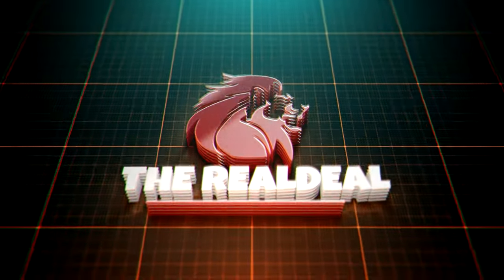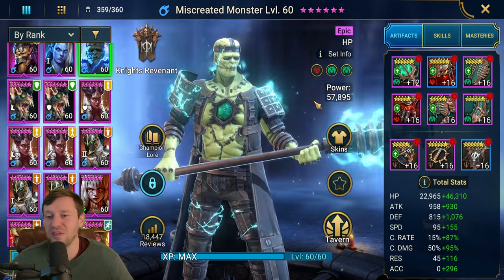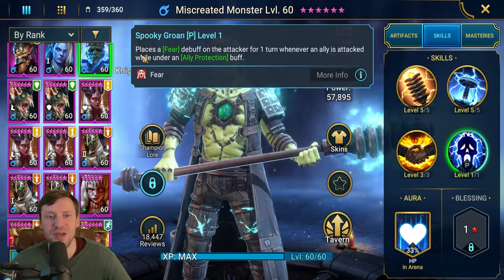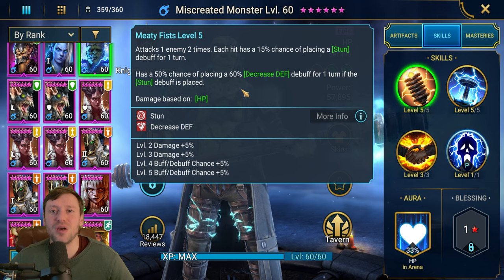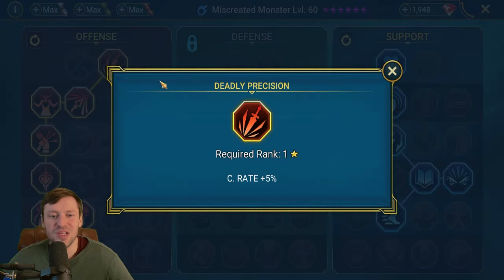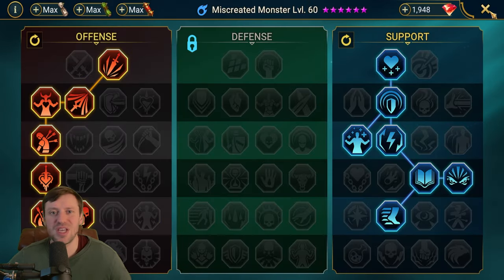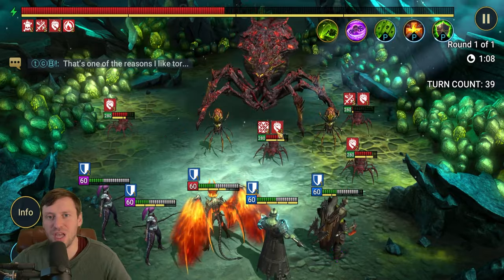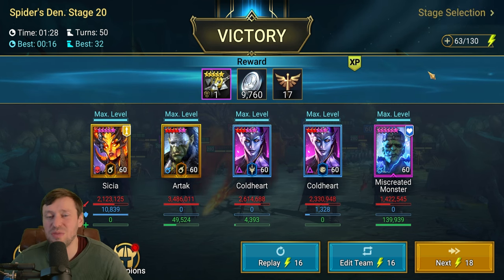Miscreated Monster SMASHES Spider 20 and 25 Raid Shadow Legends